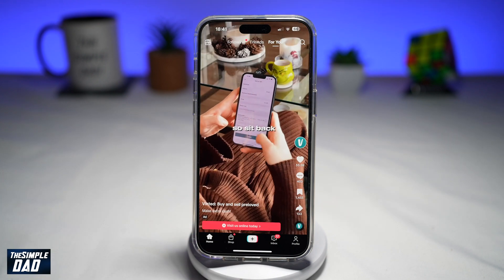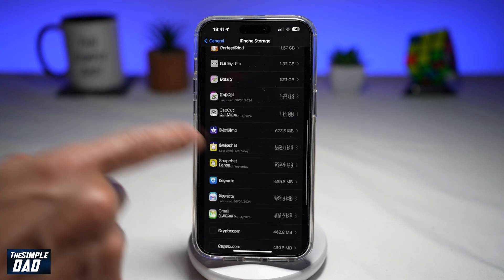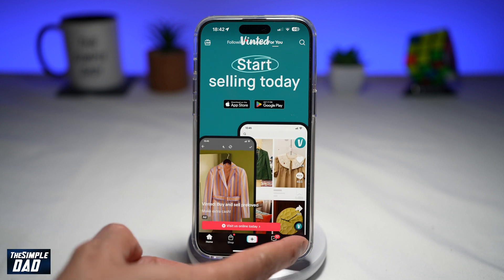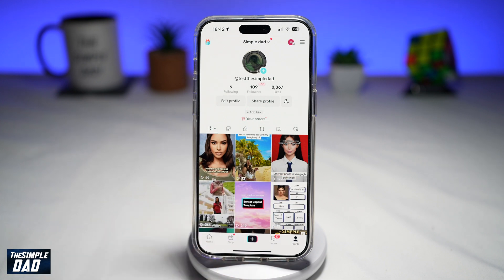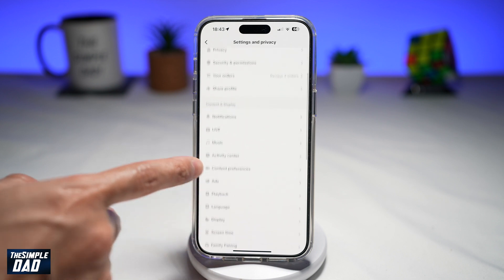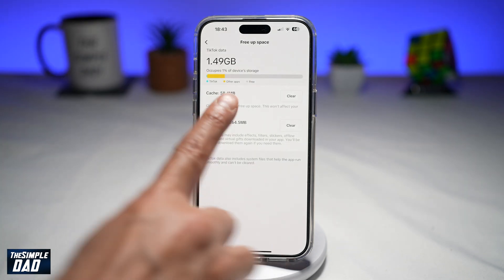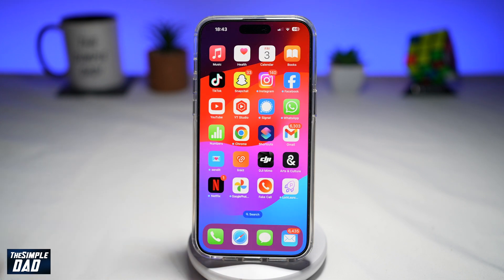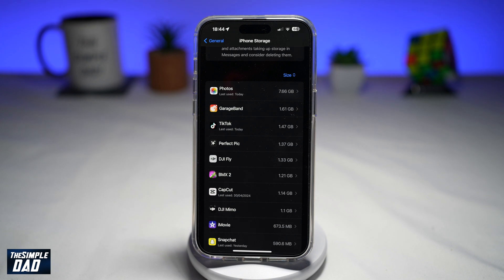Why Does TikTok Take Up So Much Storage? | Free up Space on iPhone Clearing Tiktok Cache Drafts 2024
00:00 Intro
00:10 Like or no Like
00:20 How to Clear Cache on Tiktok IPhone